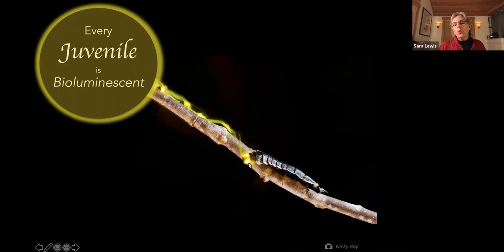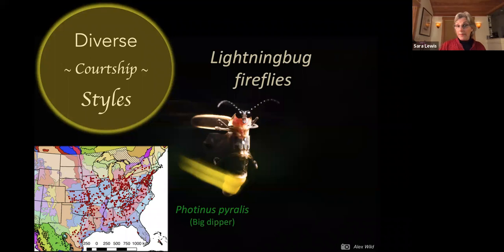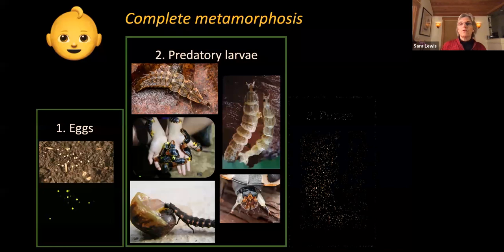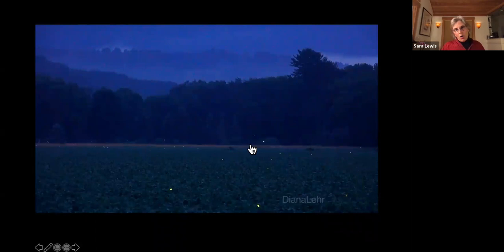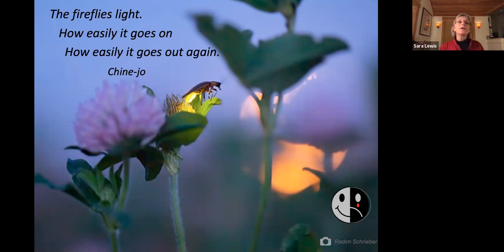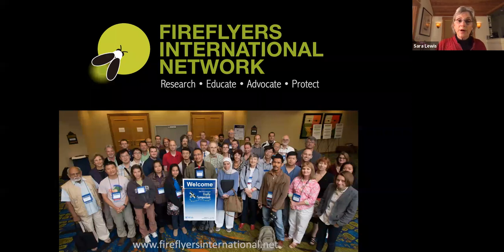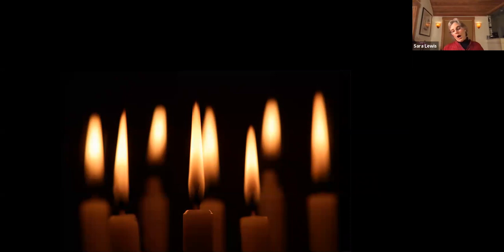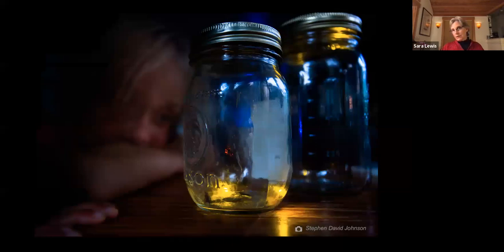RAS Spring Lecture, April 14, 2021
RAS Spring Lecture, April 14, 2021 The Wondrous World of Fireflies by Sara Lewis PhD.